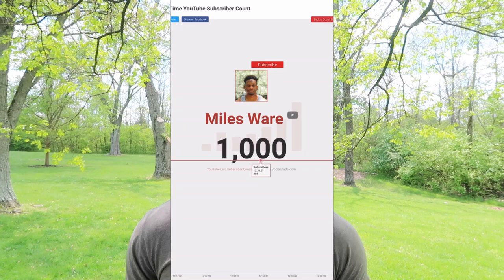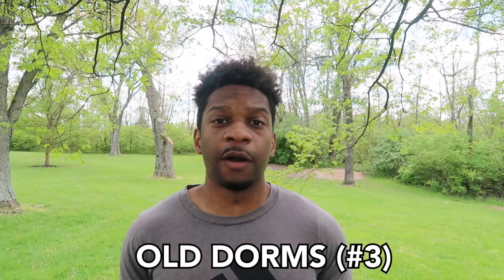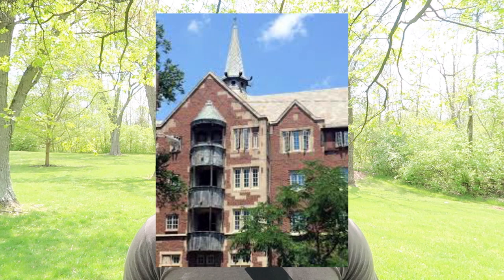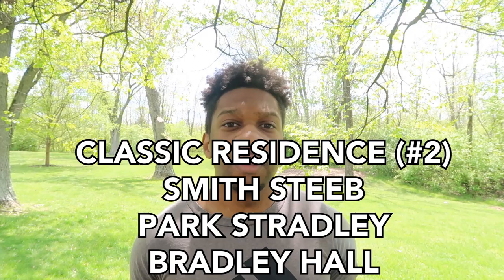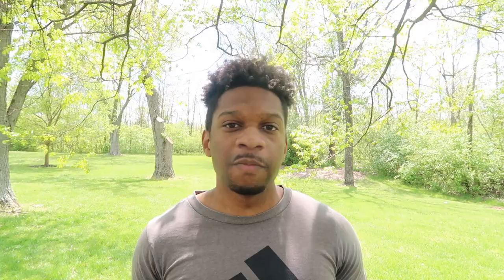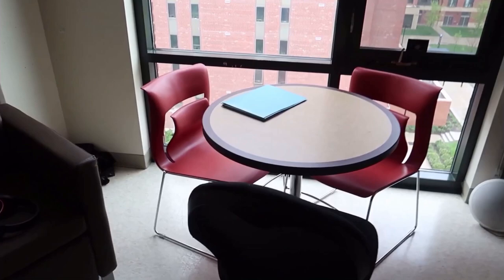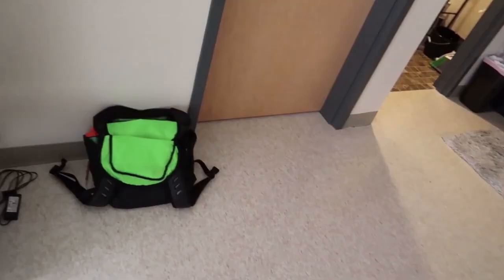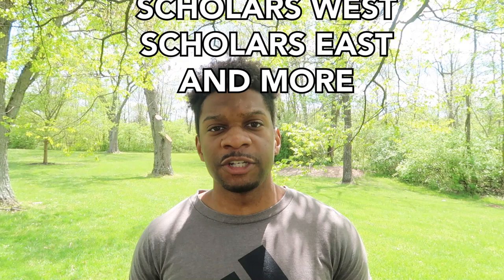Types of Dorms at Ohio State | Explained and Ranked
Going over Ohio State housing and the types of dorms at Ohio State, explaining how they look, work and more.

Welcome to everyone who is new to the channel - I'm Miles and I am a filmmaker attending Ohio State. I enjoy creating videos about college life, lifestyle, and a lot more!

📱 Slide In! I respond

Questions or Comments, leave em down below & I'll respond!